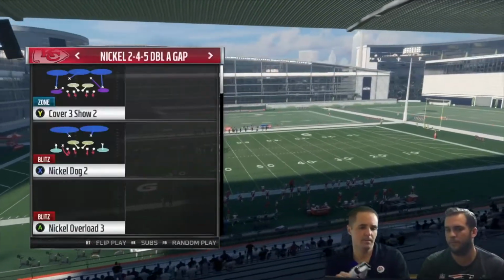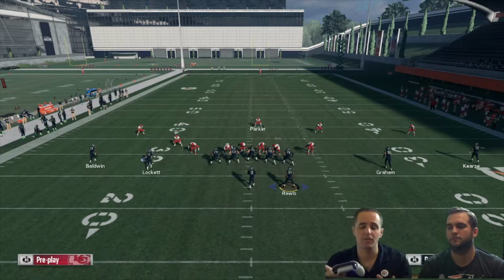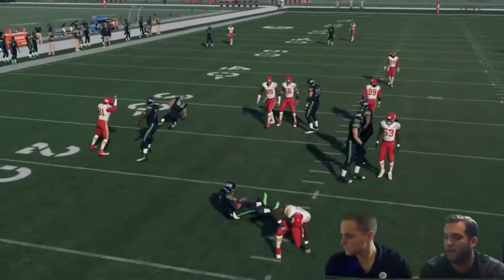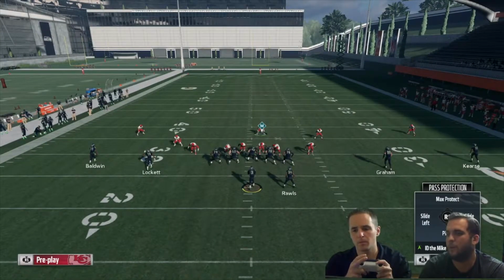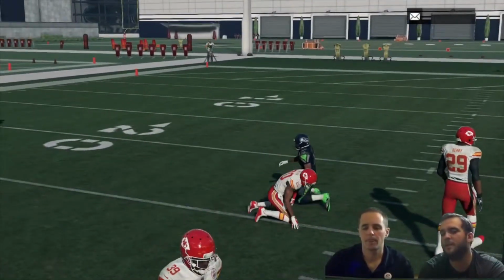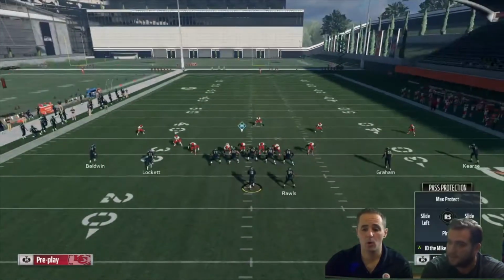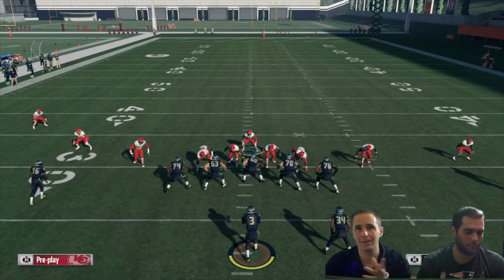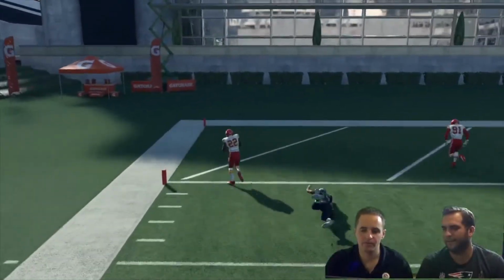Madden 18 Gameplay | How to ID The Mike Tips and Tutorial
In this video we explain how to ID The Mike in Madden 18 and show you how to pickup blitzes.

-- MADDEN 18 PLAYLISTS BELOW --